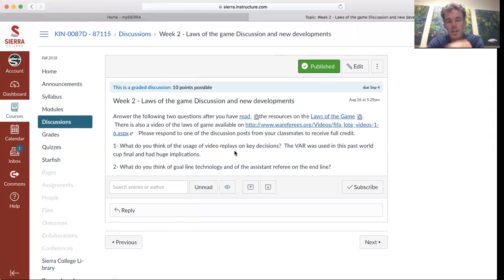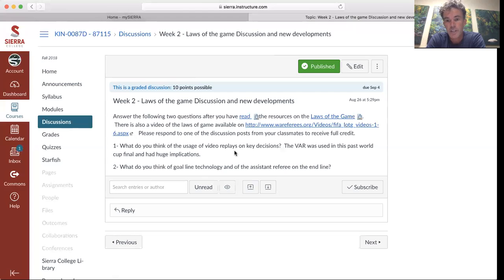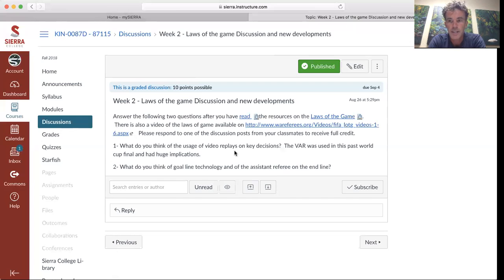Soccer theory Week 2